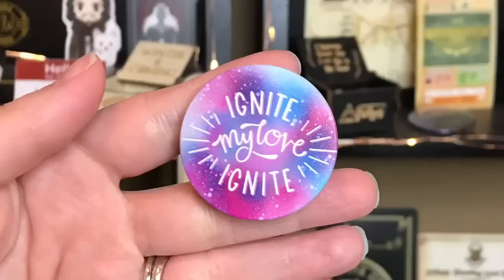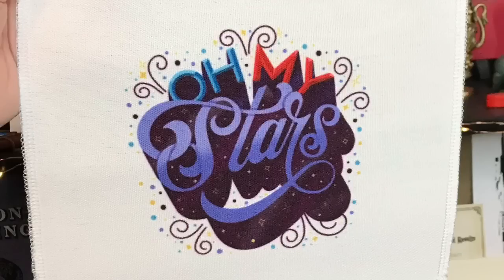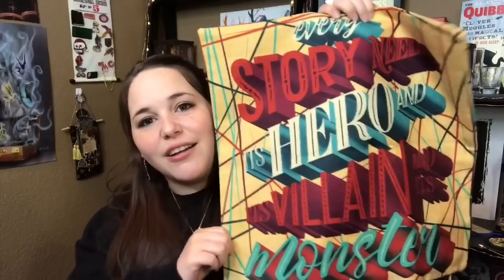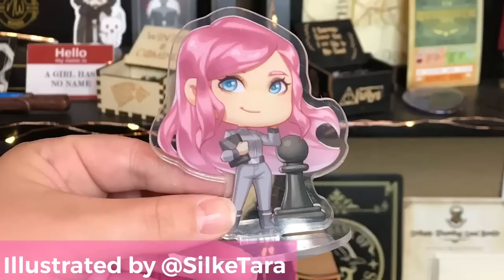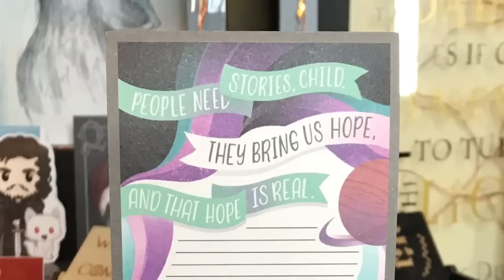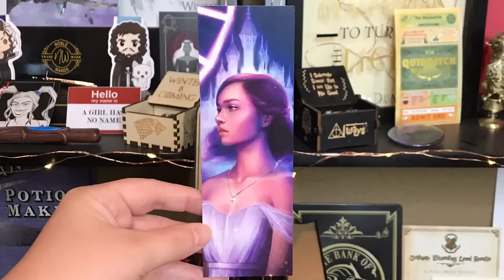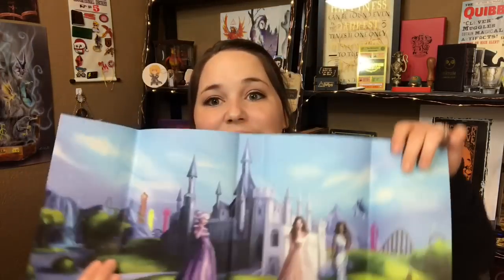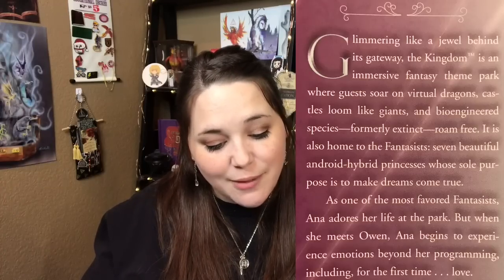Shelflove Crate Unboxing | Sci-Fi Takeover | June 2019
Hey guys!! I hope you enjoy my first ever Unboxing Video for Shelflove Crate!